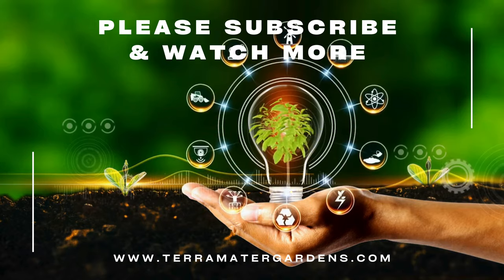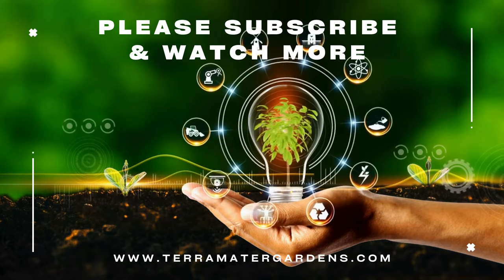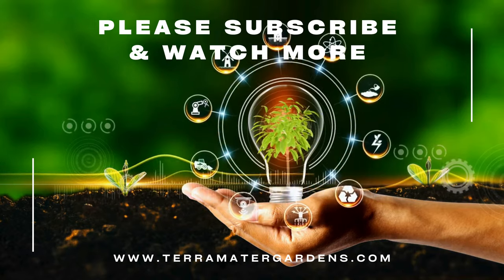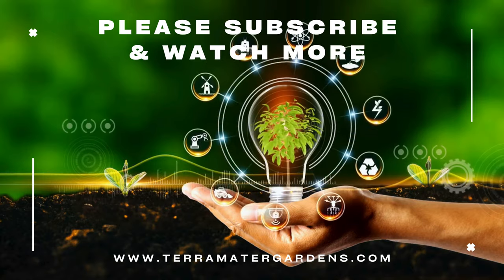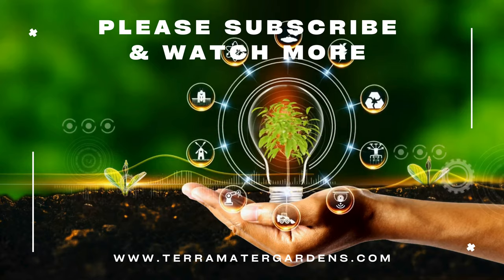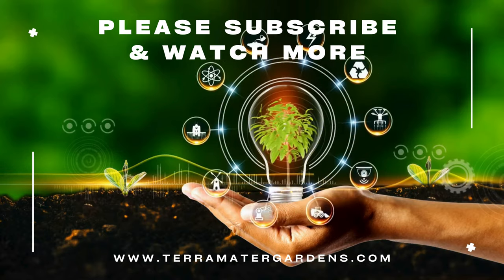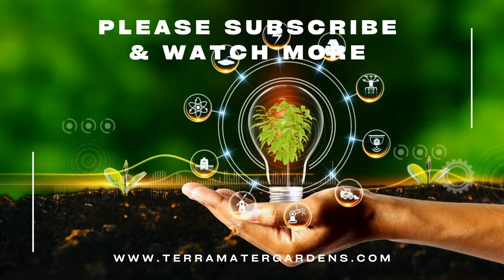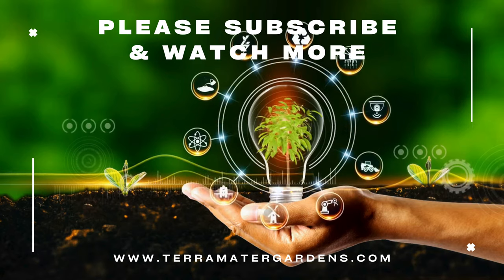Variegated Solomon's Seal (Polygonatum odoratum): Care Guide and Tips 🌿🌸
Embark on a journey into the enchanting world of Variegated Solomon's Seal, scientifically known as Polygonatum odoratum, with our comprehensive care guide and tips. Discover how to nurture and maintain this elegant perennial to showcase its delicate variegated foliage and graceful blooms in your garden. From ideal growing conditions and watering requirements to soil preferences and propagation methods, this guide offers essential insights for both beginner and experienced gardeners. Unlock the secrets to success in growing and caring for Variegated Solomon's Seal and add a touch of timeless beauty to your outdoor space.

Here's a sneak peek at what we'll cover:

* Latin Name: Polygonatum odoratum 'Variegatum'
* Origin: Asia (Zone 3-8)
* Hours of Sun: Full to partial shade (prefers dappled sunlight or morning sun with afternoon shade)
* Days to Germination: Slow (can take several weeks or even months)
* Seed Depth: 1-2 inches
* Plant Spacing: 18-24 inches (spreads gradually through rhizomes)
* Frost tolerance: Yes (tolerates cold winters - USDA Hardiness Zones 4-8)
* Days to Maturity: Several years (may take 3-5 years to reach full size and flowering potential)
* Height at Maturity: 18-24 inches tall
* Grow Zones: 4-8 (USDA Hardiness Zones)
* Life Cycle: Perennial
* Pollinator Attractant: Yes (attracts bees and other pollinators)
* Additional Notes:
* Variegated Solomon's Seal is a slow-growing but elegant perennial prized for its arching stems and attractive foliage.
* The leaves are green with a creamy white margin, adding a variegated element to shade gardens.
* It prefers moist, well-drained soil and can be a valuable groundcover in shady areas.
* White, bell-shaped flowers bloom in late spring or early summer, followed by small dark blue berries in late summer (be aware the berries are considered mildly toxic).